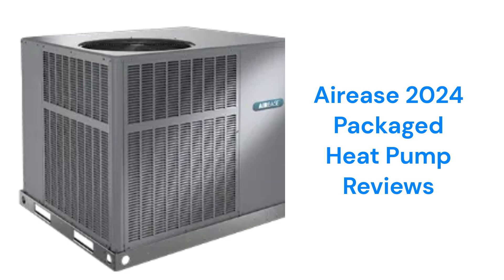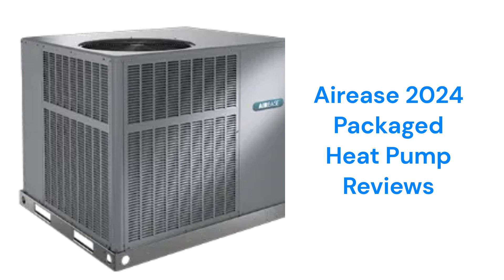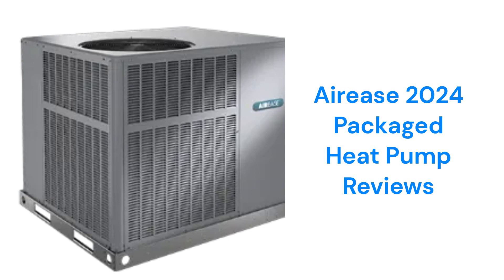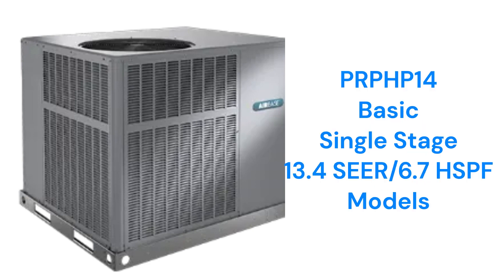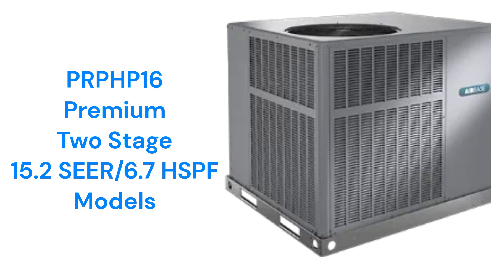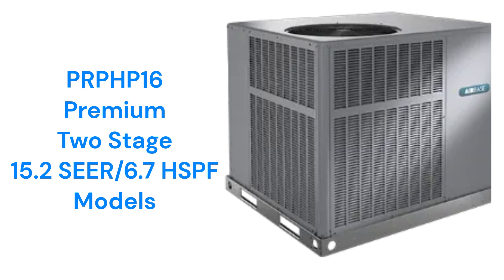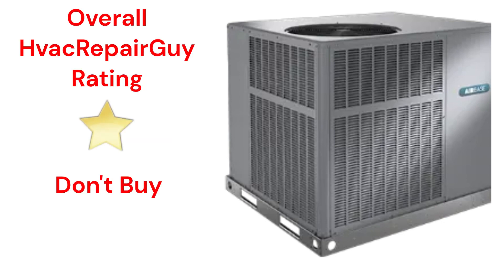HvacRepairGuy 2024 Airease Brand Packaged Heat Pump Reviews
In this video, HvacRepairGuy reviews the 2024 Airease brand of packaged heat pump units. The reviews are for the basic PRPHP14 models and the premium PRPHP16 units..

You can get the reviews of all of the brands You can also compare the brands side by side using our Head To Head comparison tool.